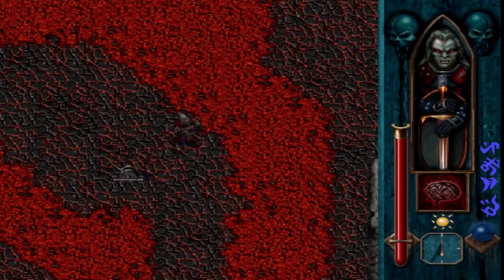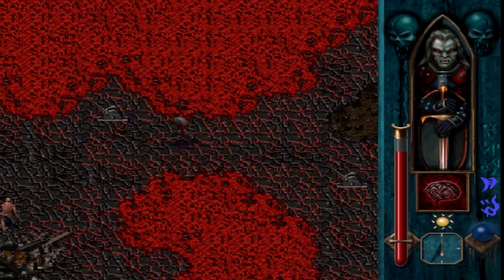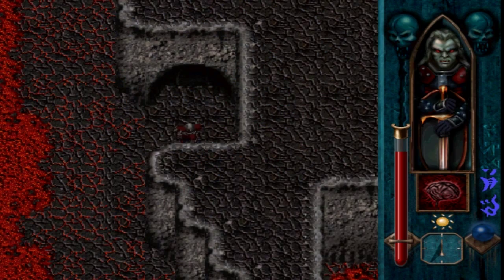Let's Play Blood Omen: Legacy of Kain | Episode 12 | Dark Eden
We get to the source of the vile magic that is screwing with the land and organics.